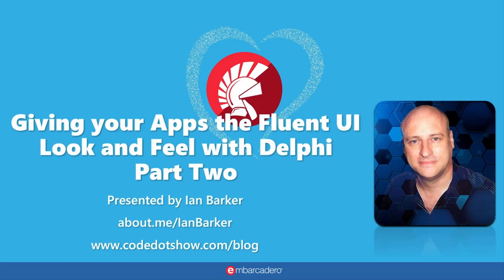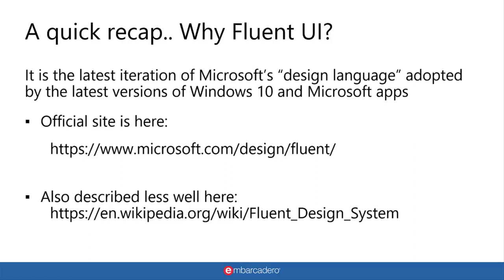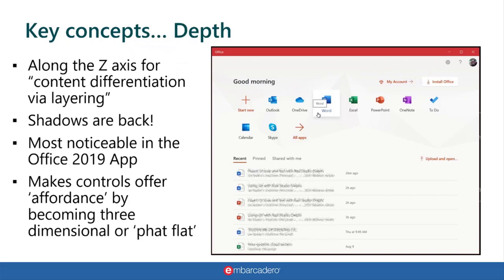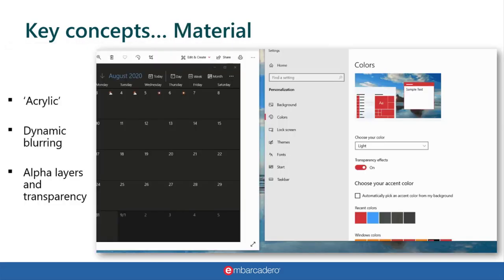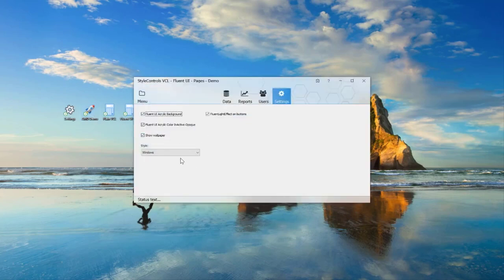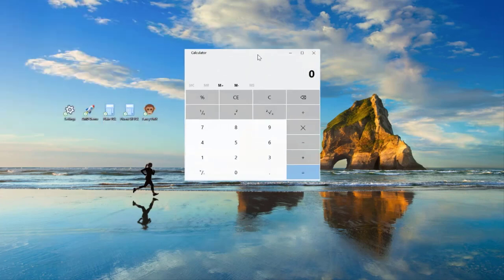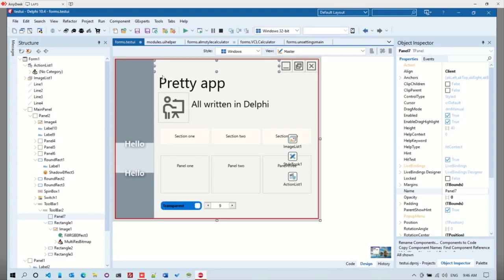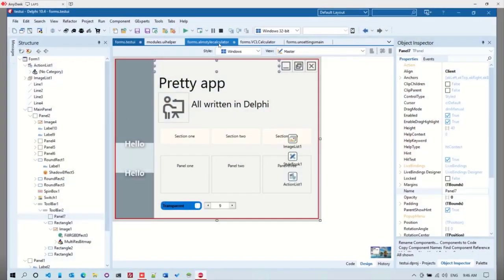Giving your Apps the Fluent UI Look and Feel with Delphi - Part 2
Join Embarcadero Delphi MVP Ian Barker for this must-watch session as he follows up his very popular previous webinar on how to give your apps the Fluent UI look and feel.  This new webinar features heavily on the Delphi code, form design, and components you can use to really give your VCL and Fire Monkey apps the much sought-after Fluent UI look and behavior.